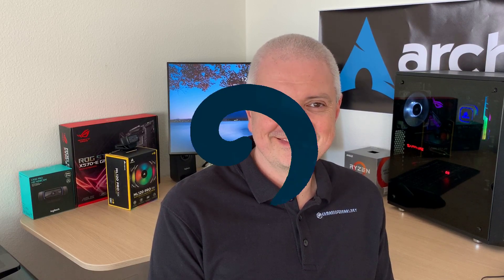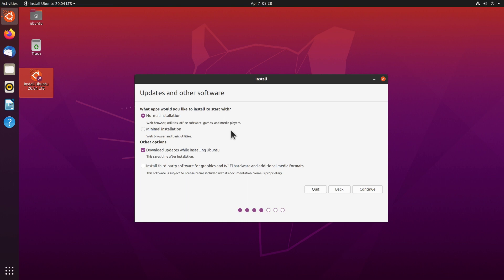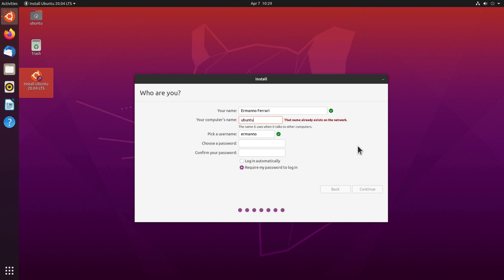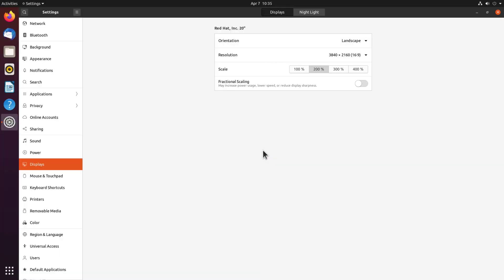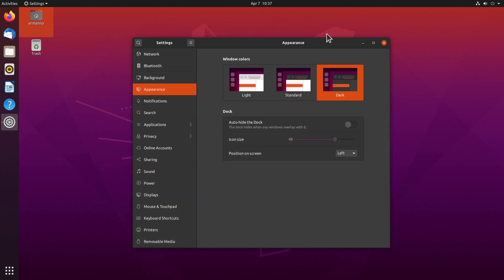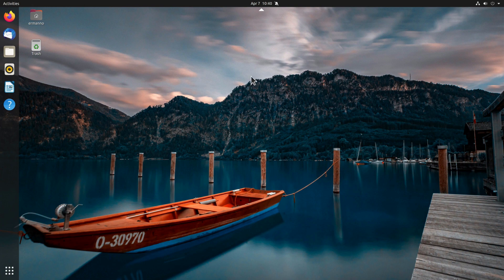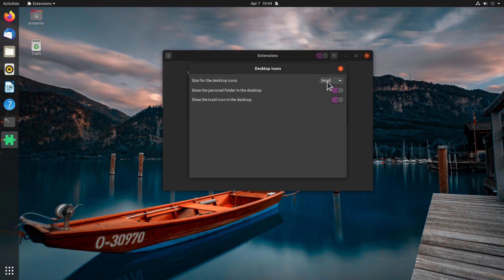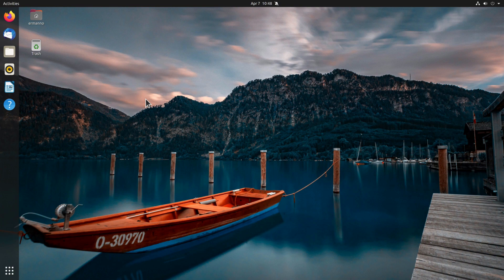A quick look at Ubuntu 20.04 beta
In this video I'm exploring the newly released Ubuntu 20.04 beta before its final release in a few days. We have a new kernel, a redesigned interface with a tweaked theme and many other small tweaks.

My Hardware:
AMD Ryzen 9
32 GB RAM

My software:
Video editing software: Kdenlive